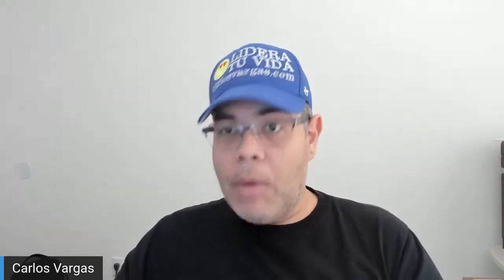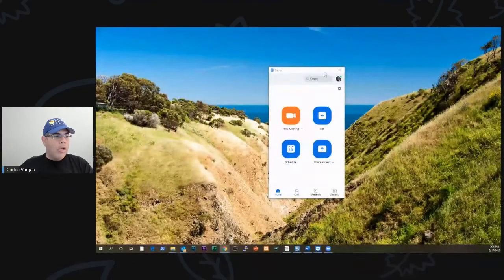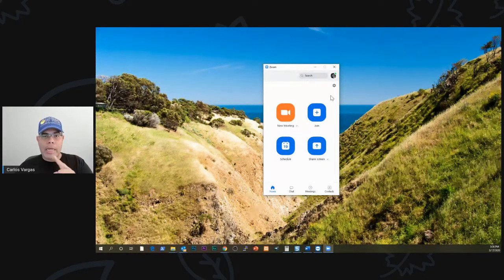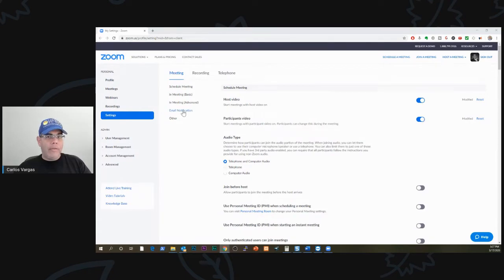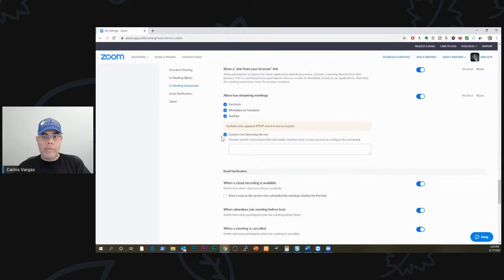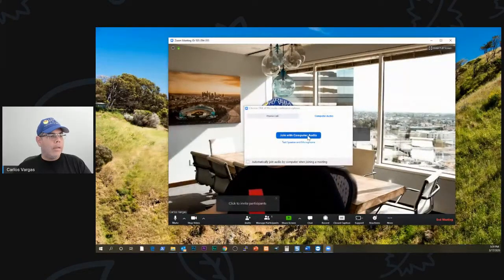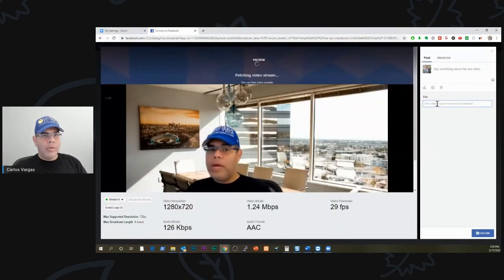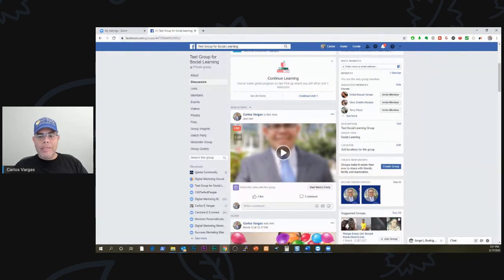How To Use Zoom To Stream To Facebook?